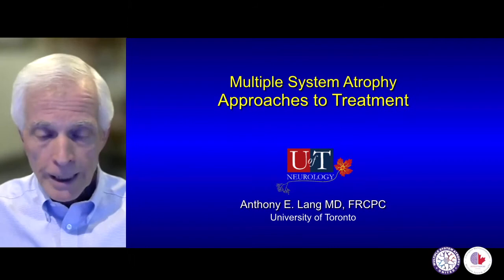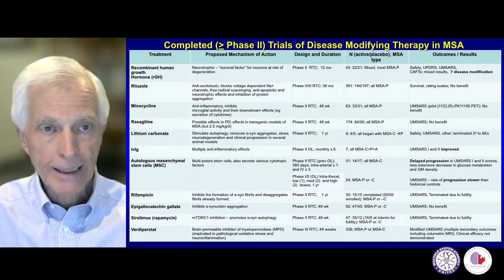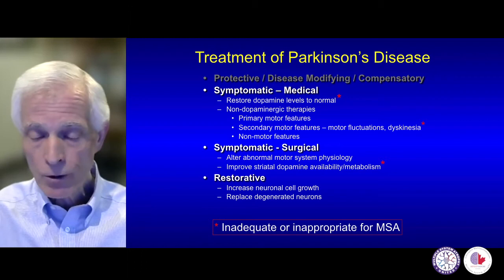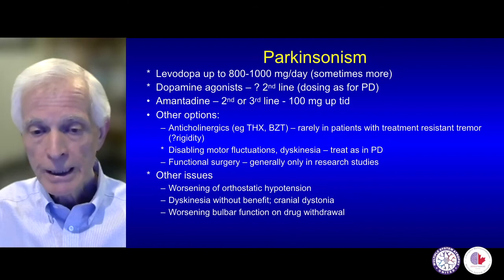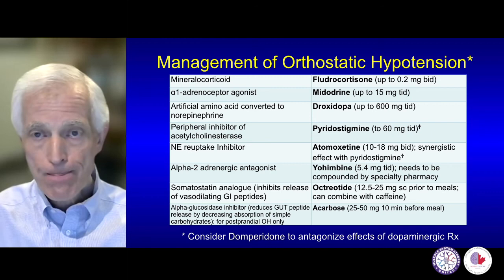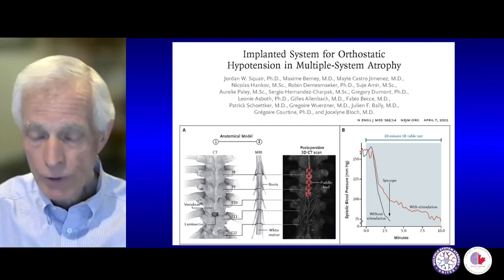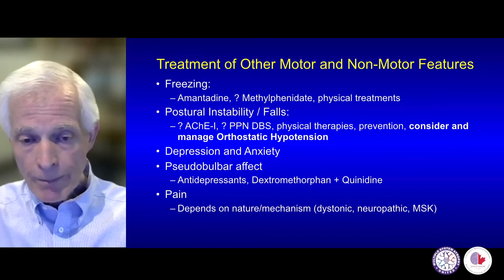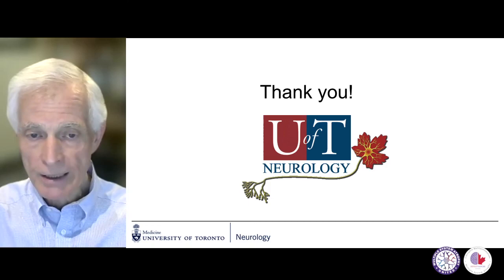Multiple System Atrophy: Approaches to Treatment - Anthony Lang, OC, MD, FAAN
3rd Annual All-Community Virtual MSA Conference 2022 - English
Speaker: Anthony Lang, OC, MD, FAAN